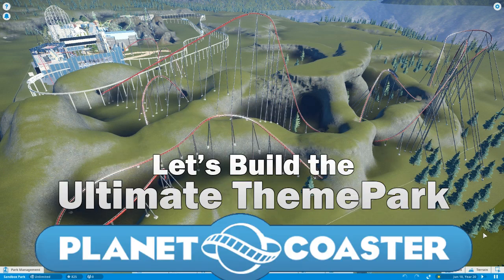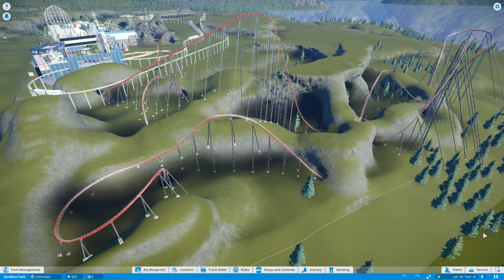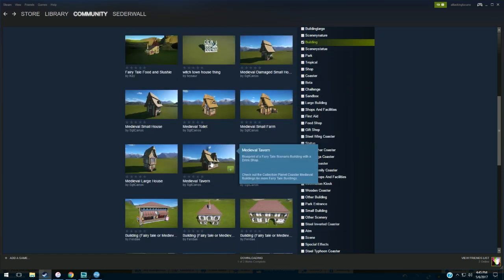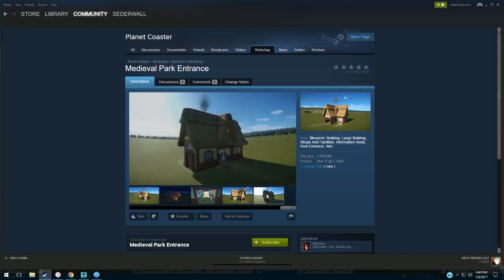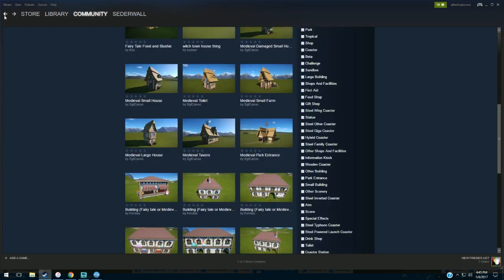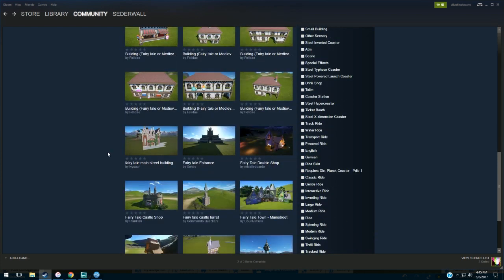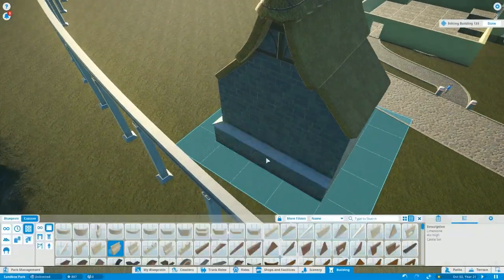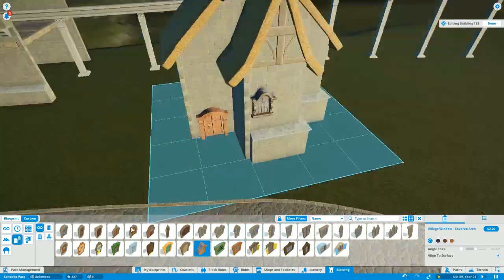Let's Build the Ultimate Theme Park! - Planet Coaster - Part 16 (Castle Cars)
Starting to a build our own little village and experimenting a bit with the Steam Workshop!